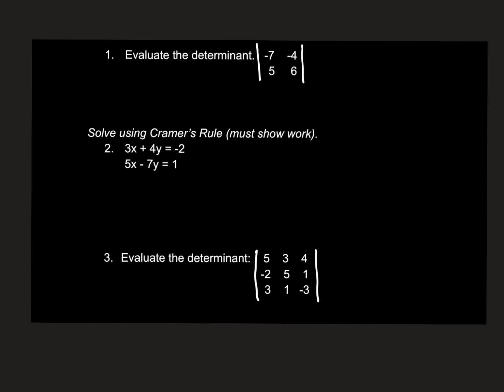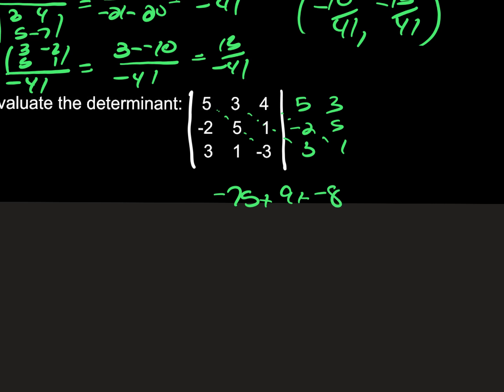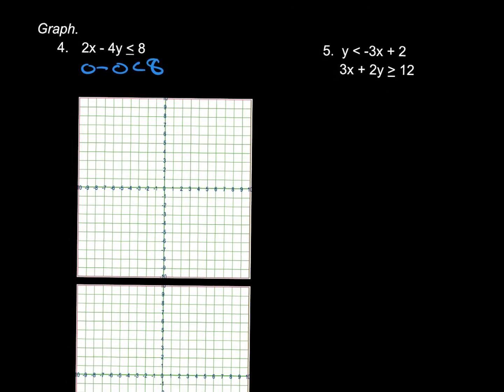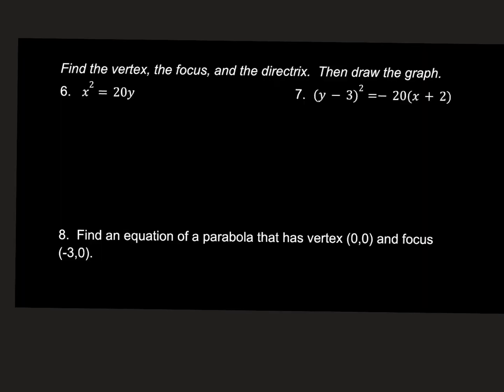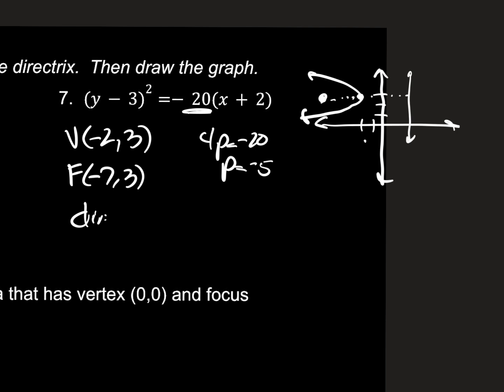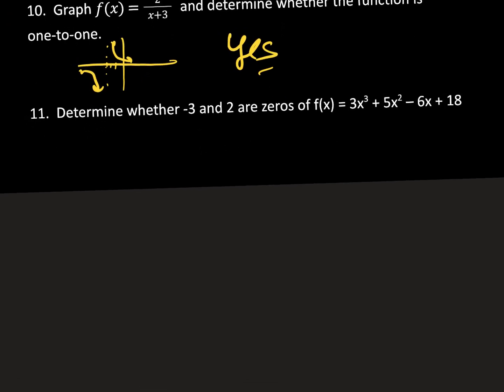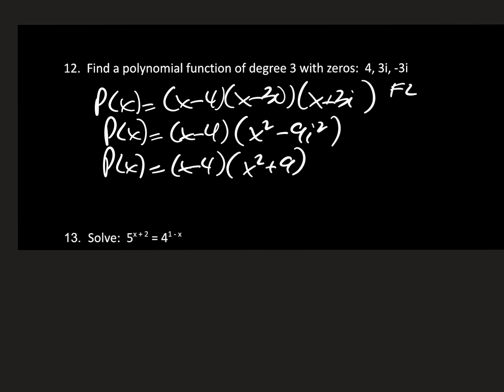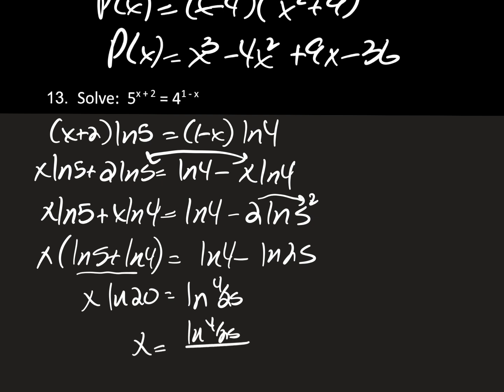Adv Alg Practice 31 (2023) mb